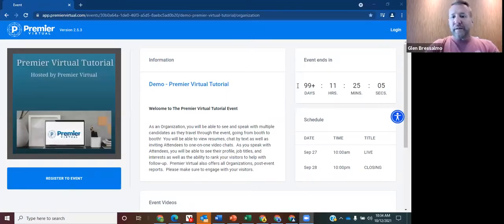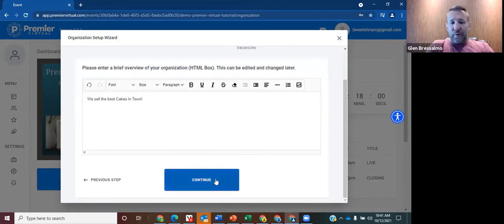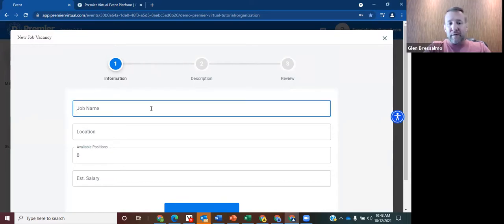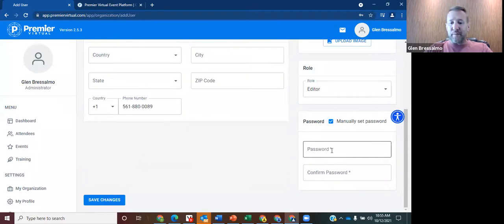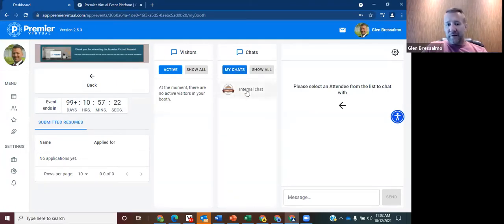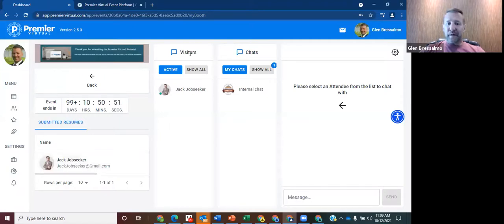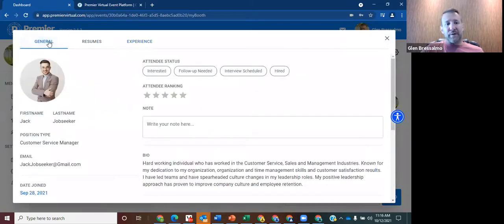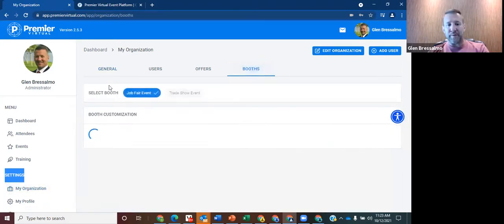Susquehanna Recruiter Training